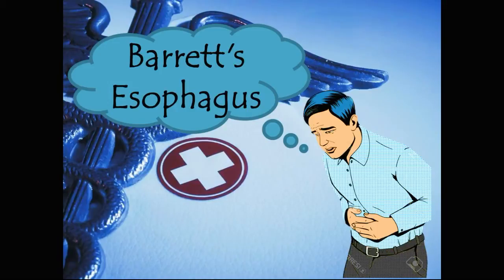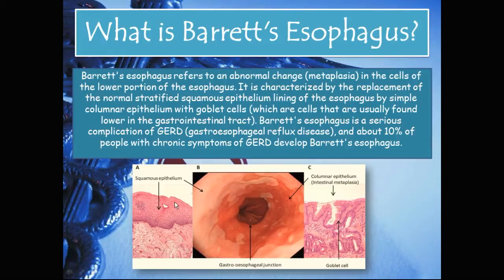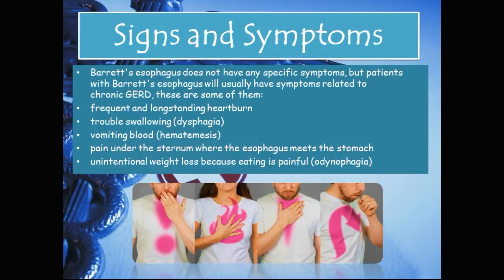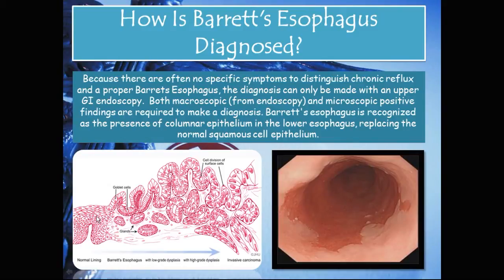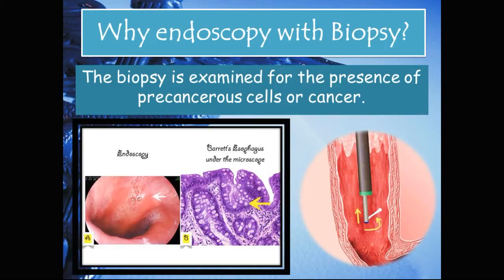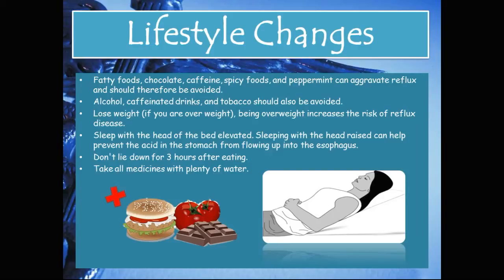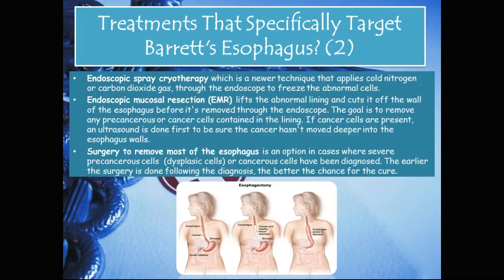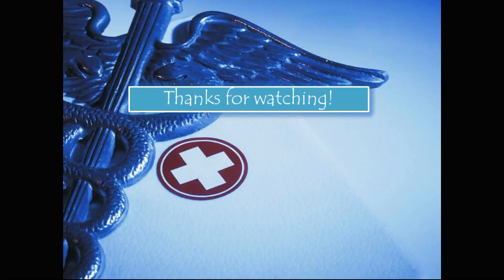Barret's Esophagus! - Cell METAPLASIA and risk of MALIGNANCY!